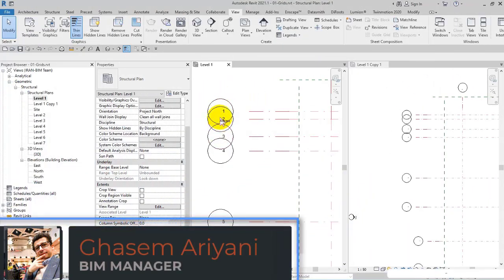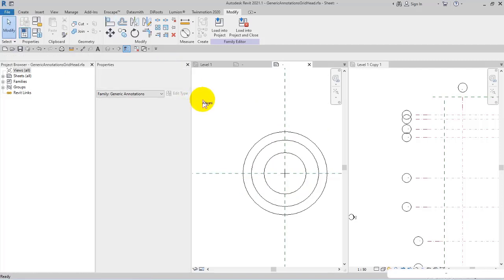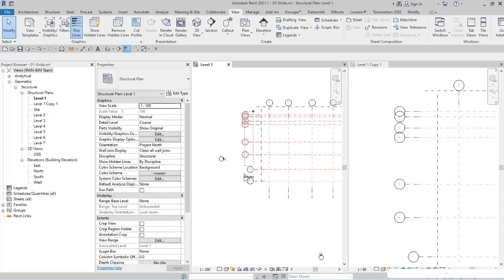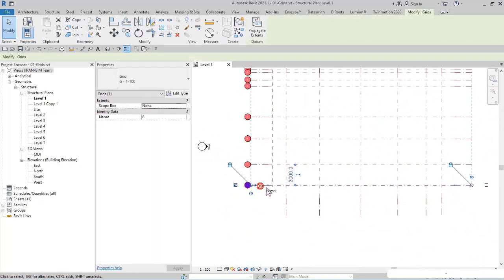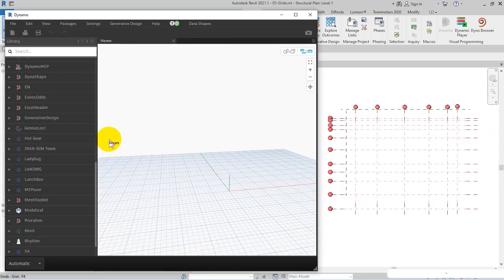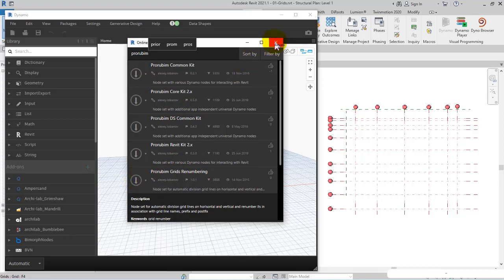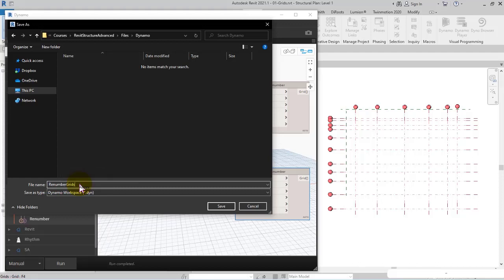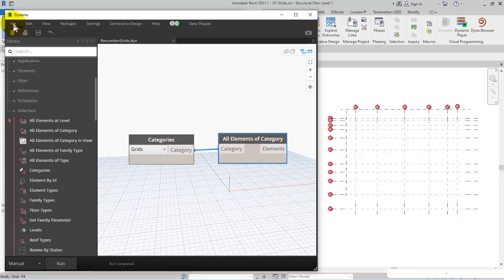Revit Structure - Masterclass - Session 17: Grids Numbering (Part 1)